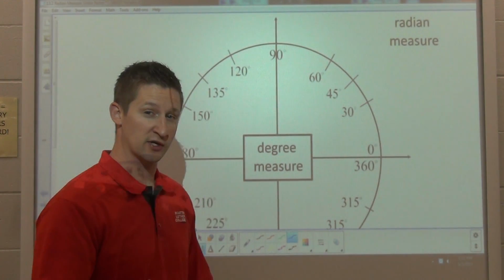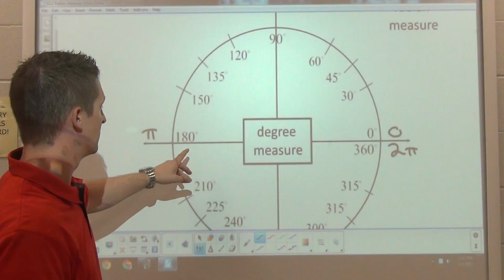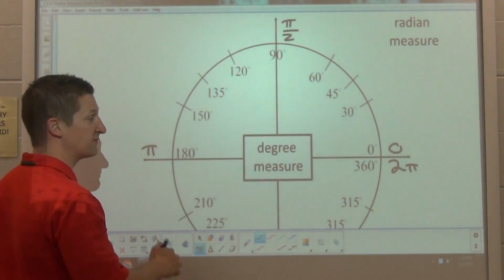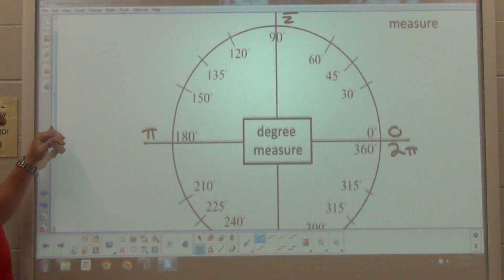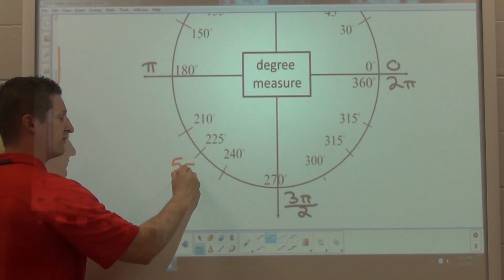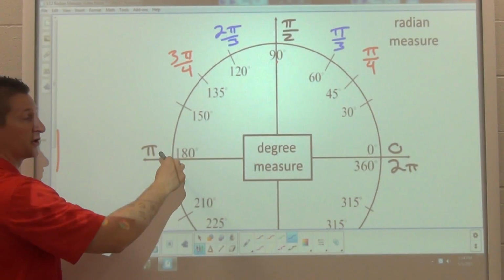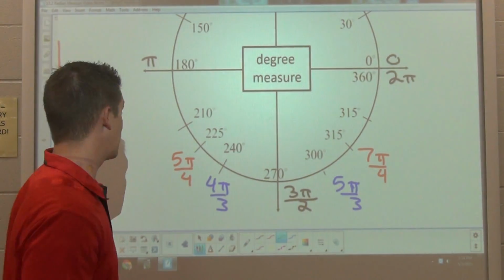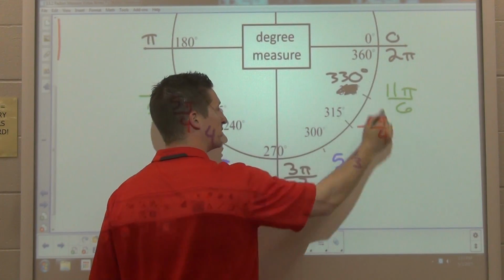Degrees to Radians